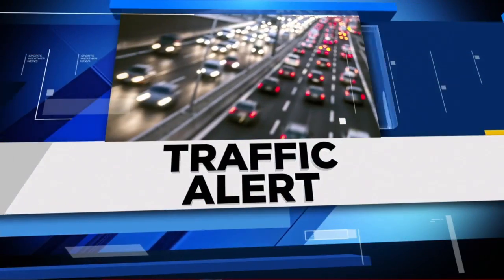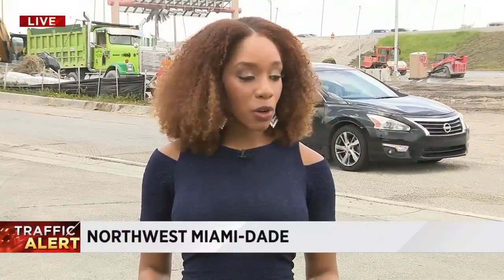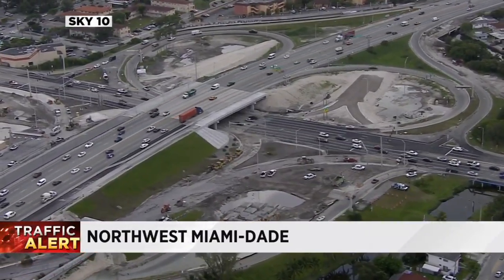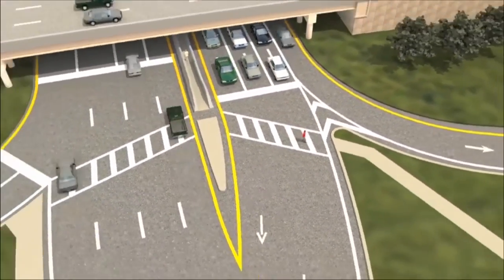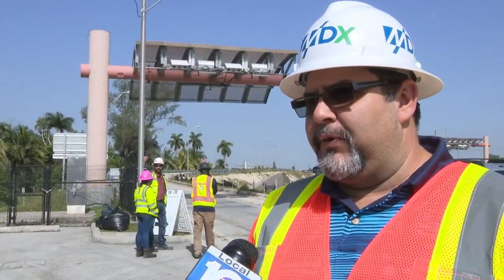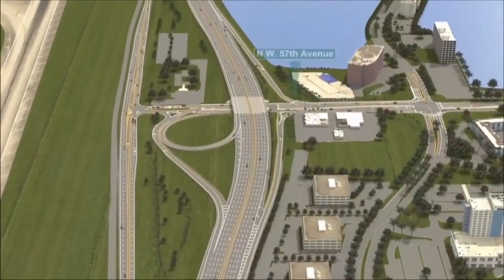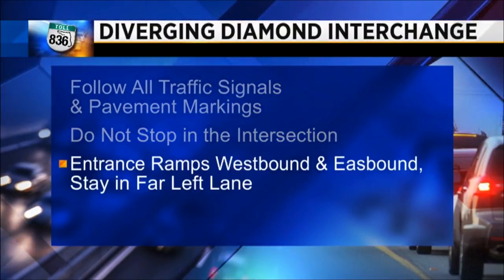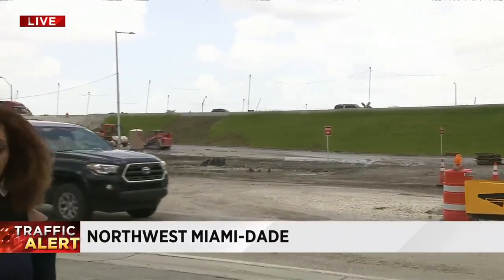New traffic flow coming Monday to Dolphin Expressway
Starting Monday, the Dolphin Expressway will begin its new traffic flow to ease our South Florida commutes.